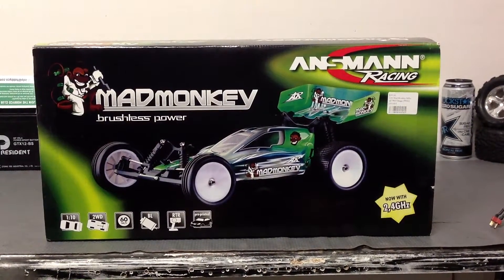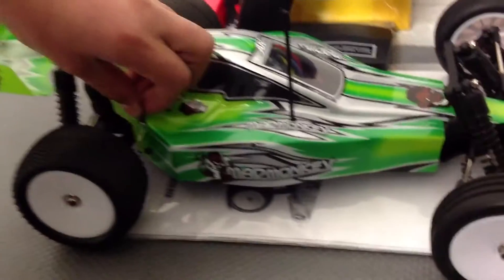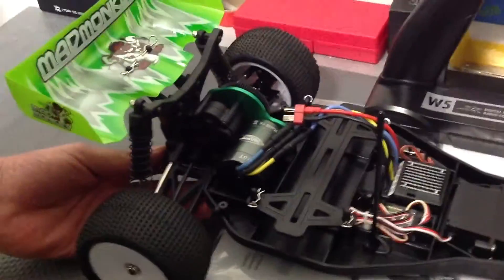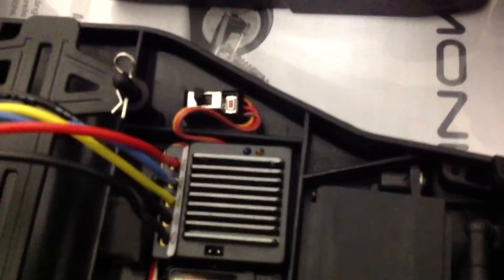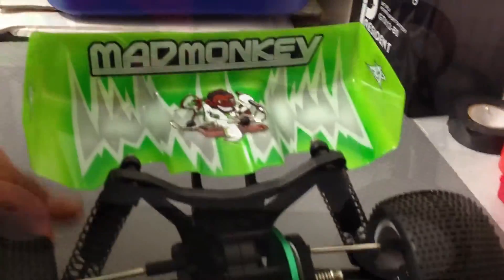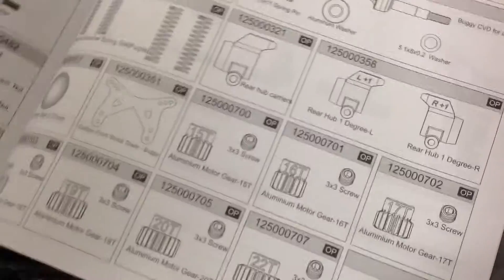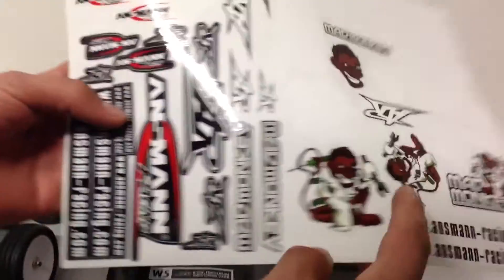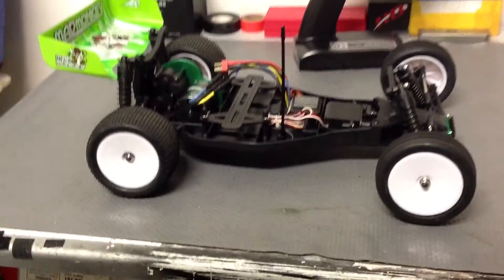ANSMANN MAD MONKEY BRUSHLESS BUGGY UNBOXING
This is the unboxing of my new ansmann mad monkey. I done some researching and I realised that team c also sell the same car but its under their brand, it is the "team c tp02c". Asia tees sell the parts for that car so if I do manage to break a part, Asia tees sell the replacement and upgrade.

If you enjoyed the video and you want to see more awesome Rc videos, hit the subscribe button, don't forget to like/thumbs up and feel free to leave a comment. thanks